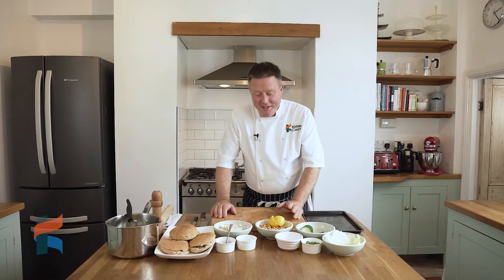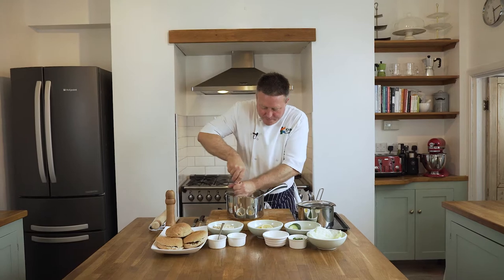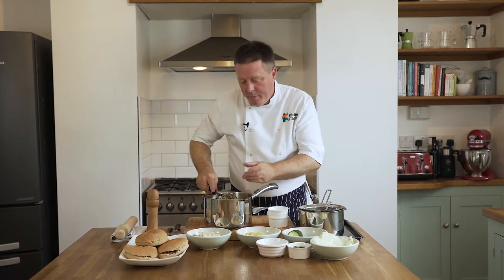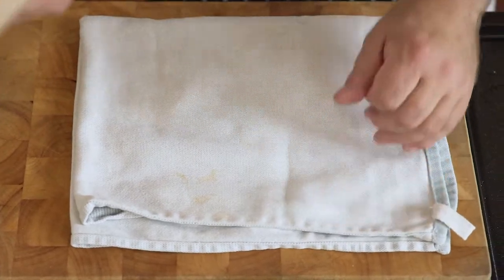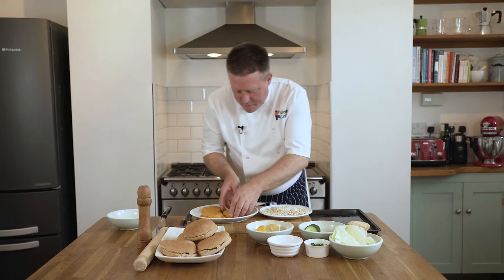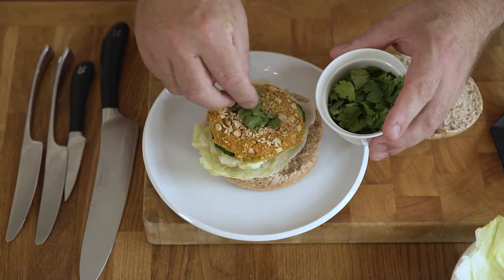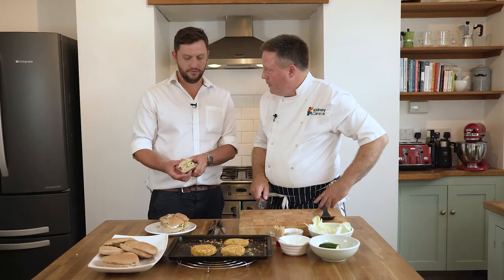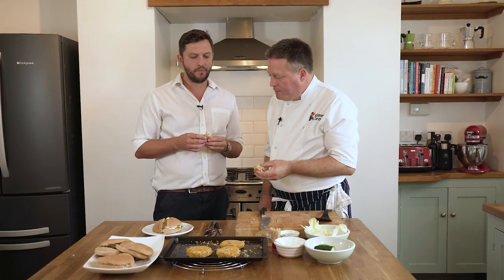Veggie bean burgers | Kidney Kitchen | kidney friendly recipe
These veggie burgers are easy and cheap to make. Kids will love having a go! You can even freeze them to cook from frozen as needed.